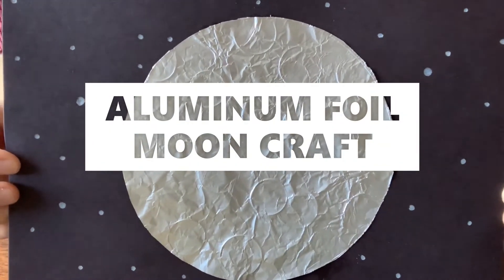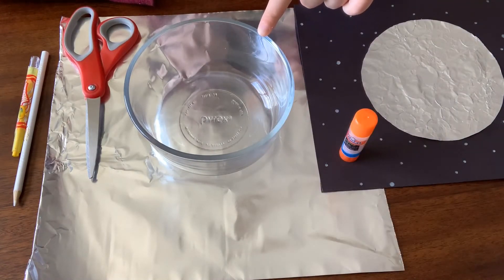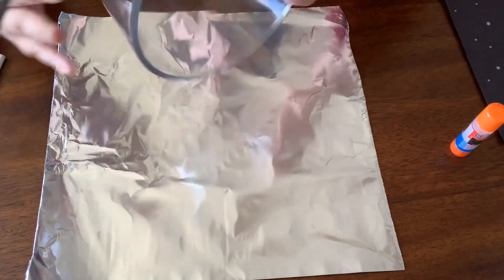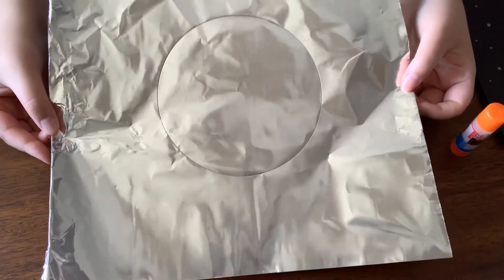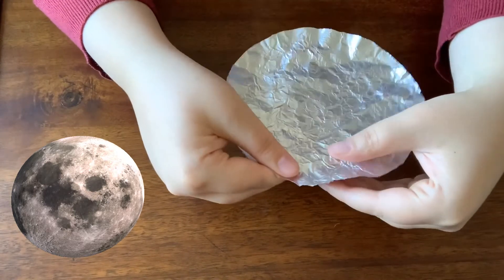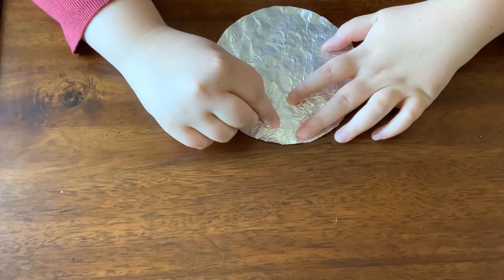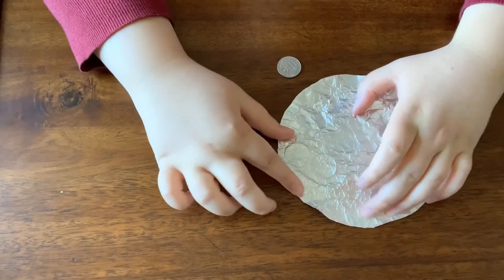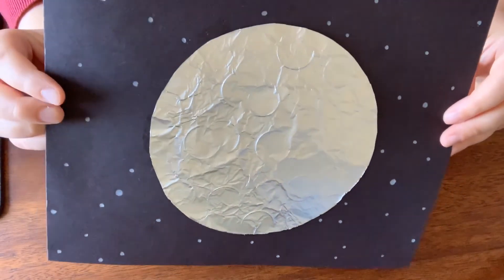Summer STEAM: Aluminum Foil Moon Craft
Climb aboard the spaceship, we’re going to the moon! Welcome back to Summer STEAM! Today, we’re making an Aluminum Foil Moon Craft. Want to learn more about the moon?